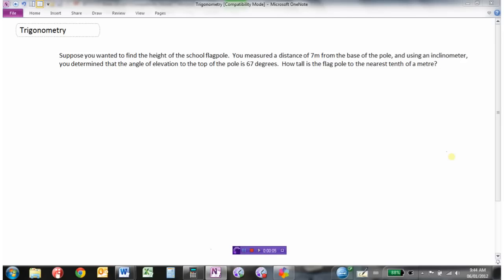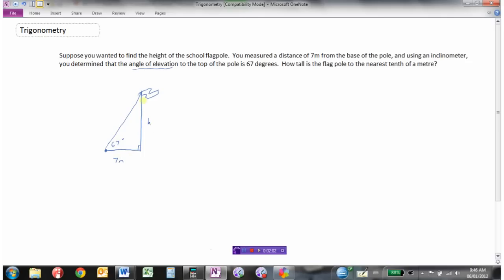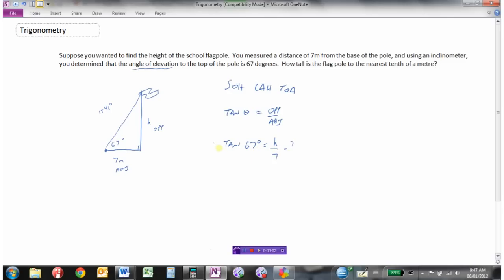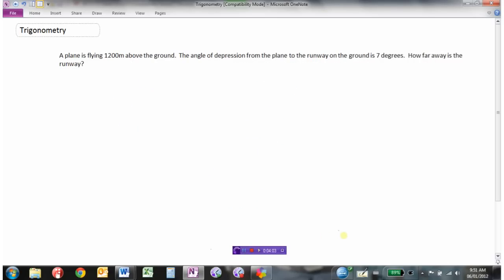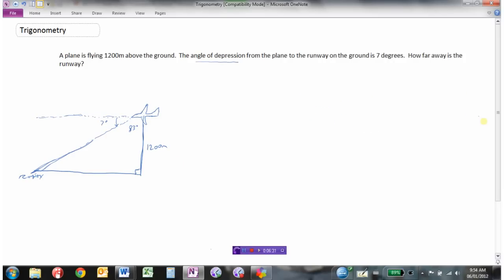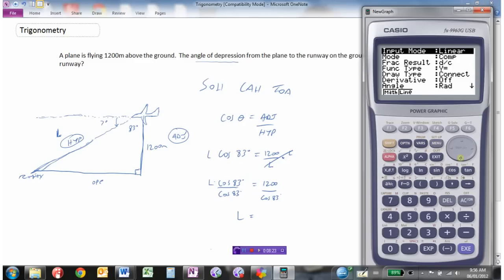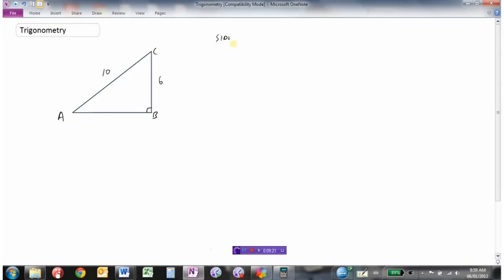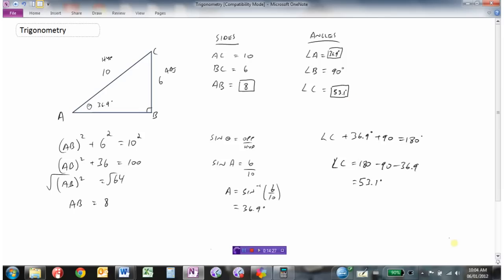Trig Problems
Example 1  0:00
Example 2  4:00
Example 3  9:06